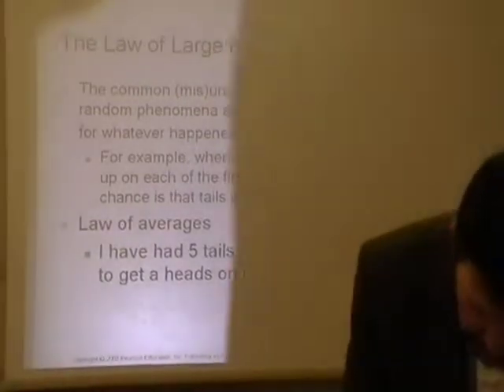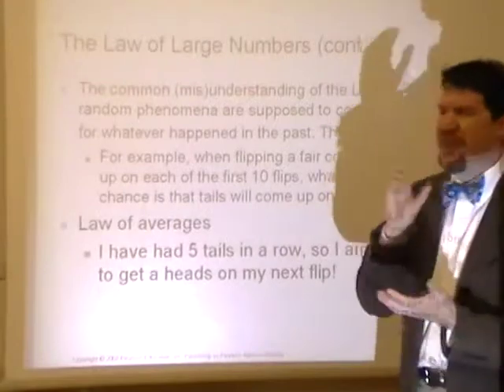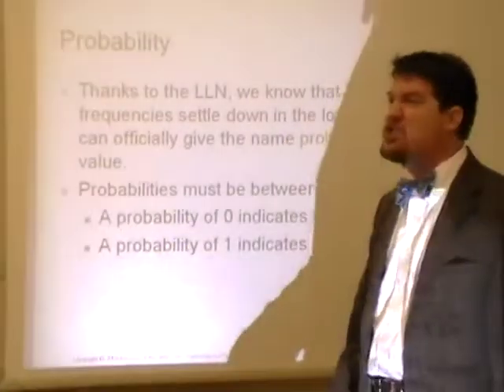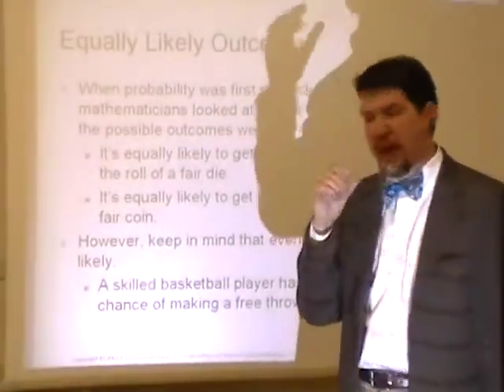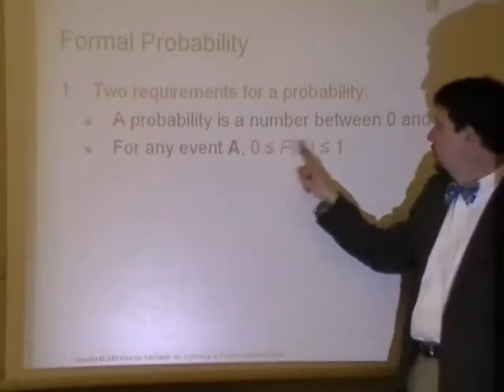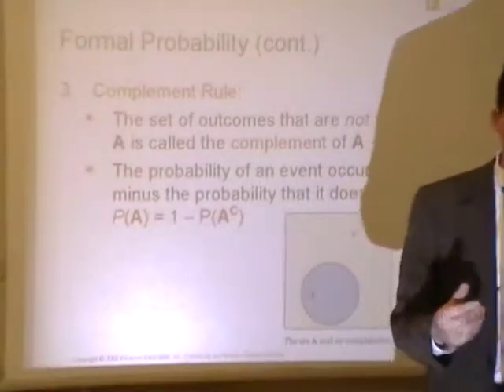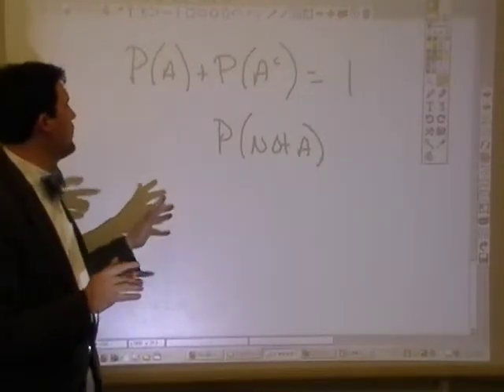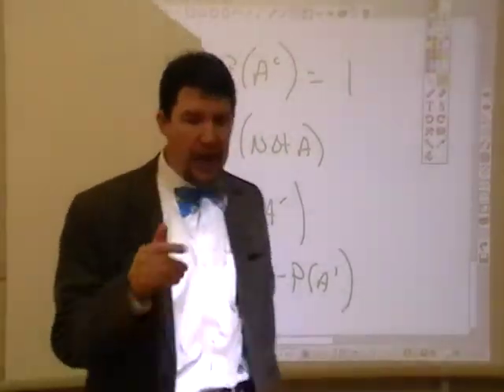Chapter 14 part 2.MOD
Lecture from Mister Fleming's AP Stats class, chapter 14 part 2. Mr. Fleming is a teacher at Collegiate Academy in Erie, PA.